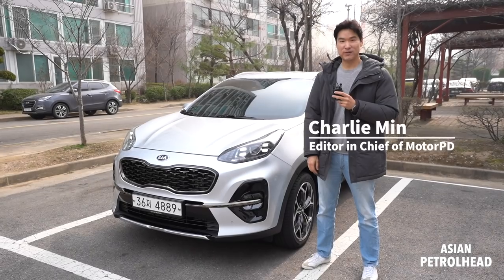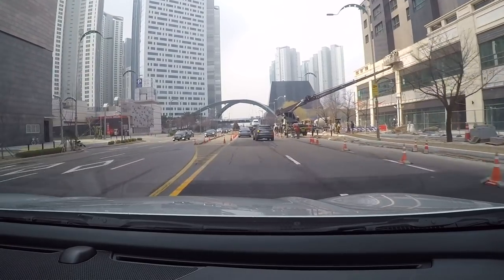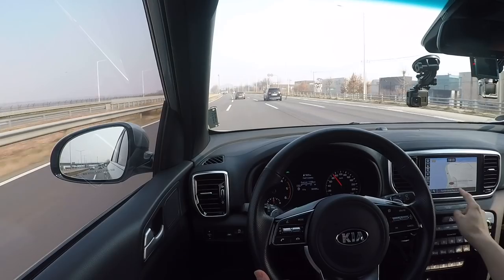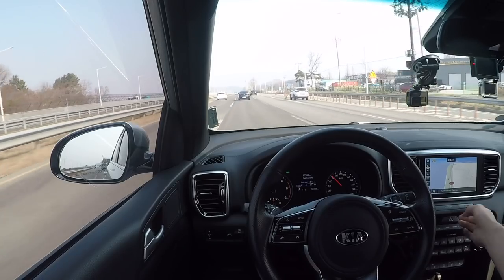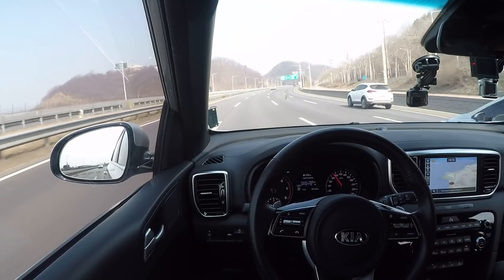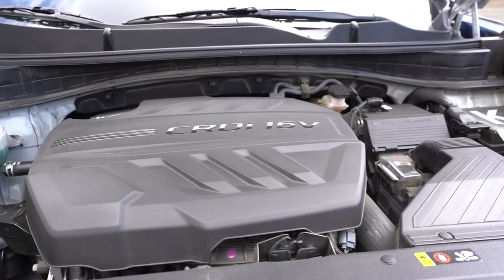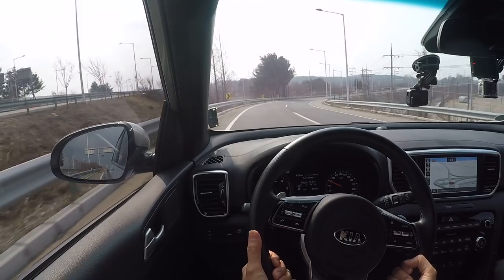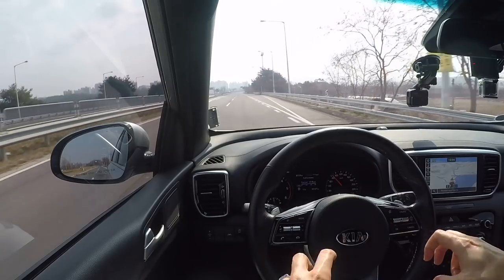Kia Sportage Owner Review! Let’s hear what he has to say about Kia Sportage 2019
Kia Sportage 2019 Owner Review.  Welcome to our 3rd Owner Review! Today, one of our great subscriber Kaare Olsen joined us for Owner Review with his Kia Sportage 2019. Let’s see how he likes his Kia Sportage 2019.